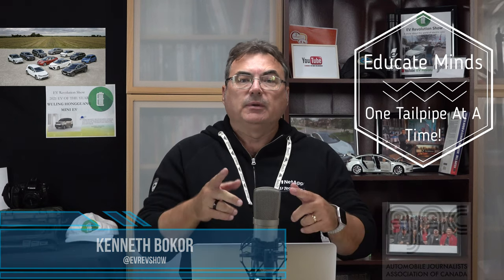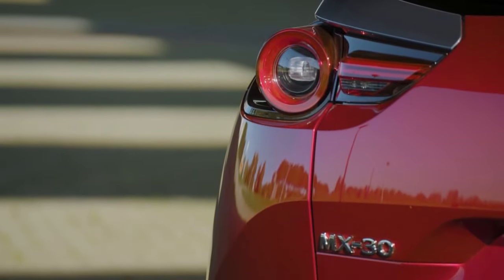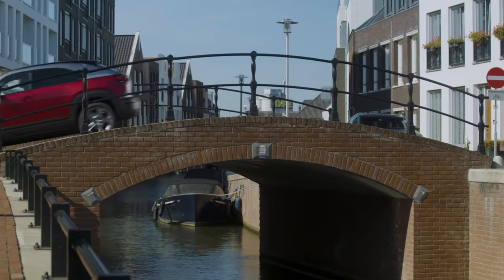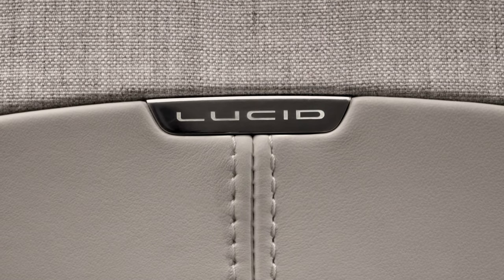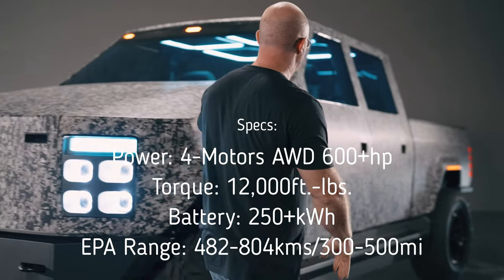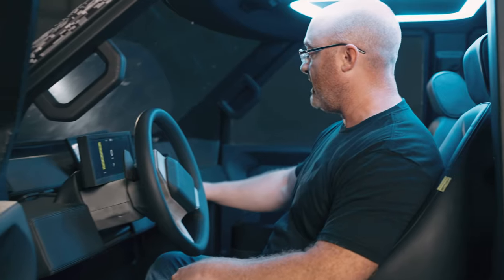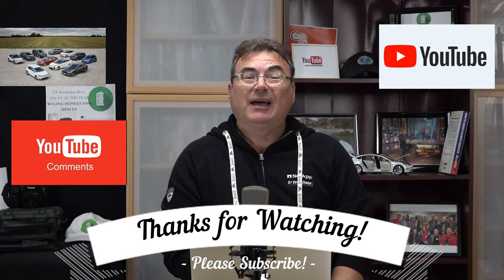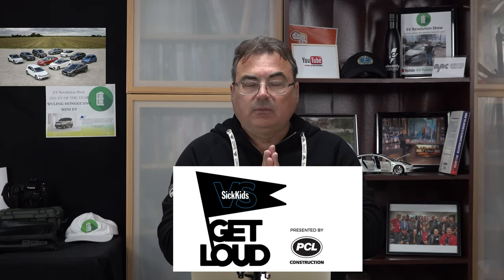Episode 146 - Polestar 2, Mazda MX-30, Lucid Air, Atlis XT, Jeep Cherokee PHEV, Cupra Born and more!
The EV Revolution Show - October 16, 2021

Back to my new-style show reporting on some current stories and updates from around the globe!

TIMESTAMPS:
Intro Credits:  00:00
Opening Remarks & Introductions: 00:17
Polestar 2 Single Motor Variant: 00:31
Mazda MX-30 Comes to North America: 01:41
Lucid Air Production Begins: 03:20
Atils XT Pickup Truck Reveal: 04:41
Jeep Cherokee PHEV: 06:54
Cupra Born All-Electric: 08:22
Lordstown and Foxconn Partnership: 10:59
Wrap Up/Thank You’s/Contact Information/Patreon Supporters: 12:09